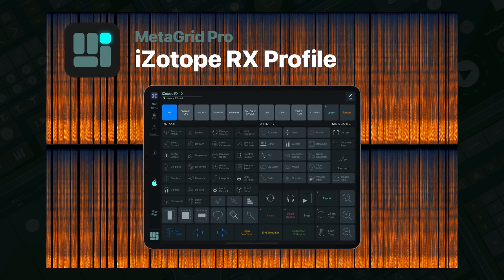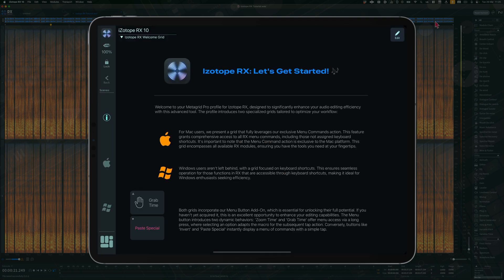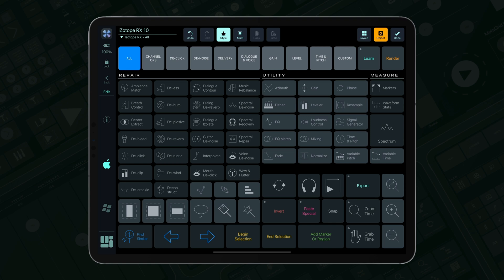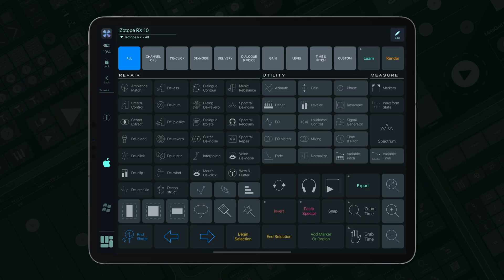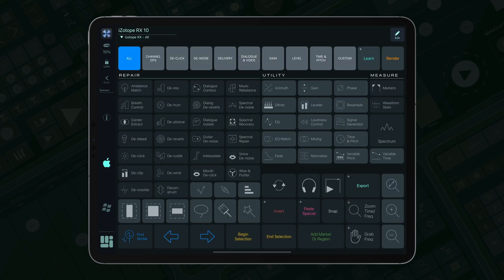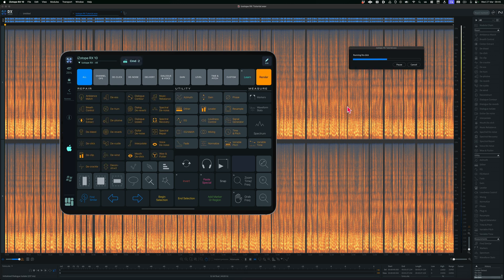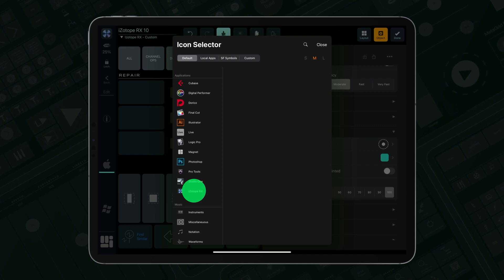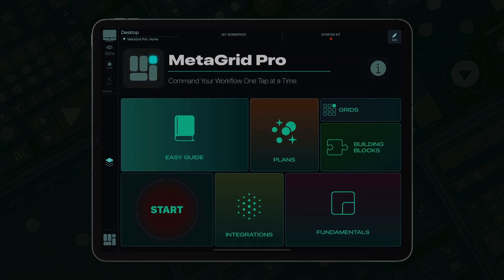MetaGrid Pro: iZotope RX Profile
Unlock the full potential of iZotope RX with Metagrid Pro! Join Przemek, the mind behind Metagrid Pro, as he guides you through the seamless installation and innovative features of our comprehensive controller – now available for free to all MetaGrid Pro Premium users. Discover how to customize your audio editing workflow, enhance productivity with advanced commands, and transform your creative process on both Mac and Windows. Whether you're editing audio, composing music, or diving into coding, Metagrid Pro is your ultimate control surface. Dive in to streamline your tasks and boost your creativity today!